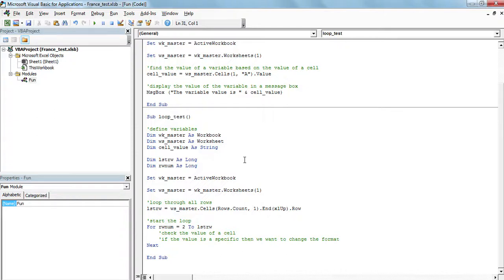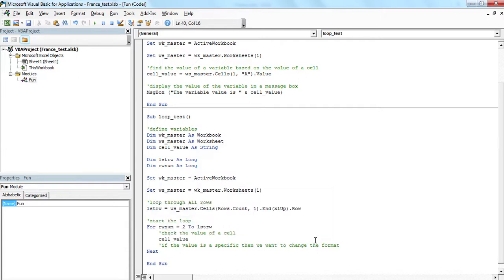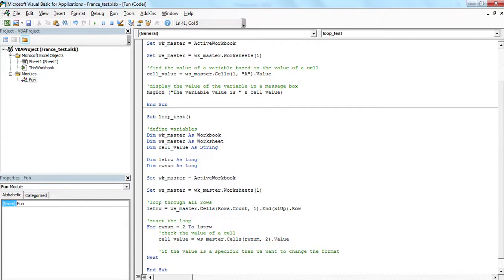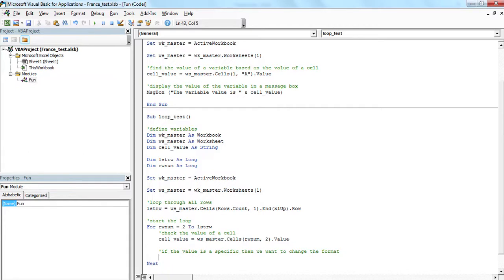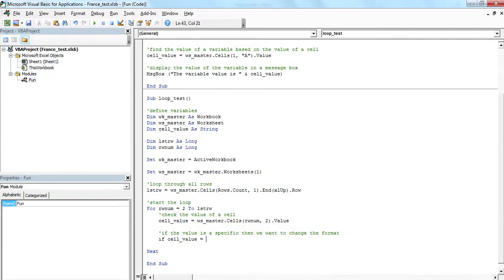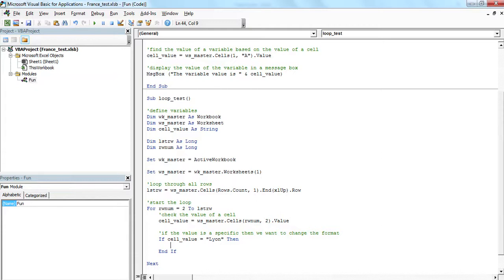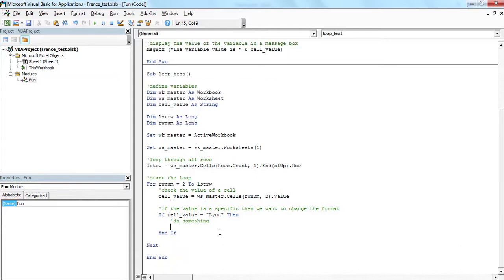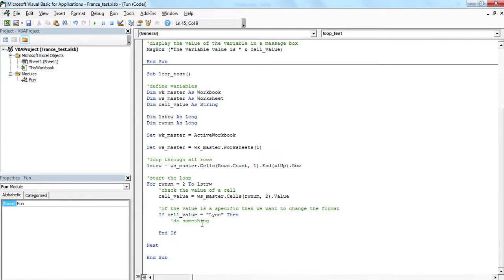VBA in Excel - 106 Add a condition in the loop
See in this video how to add a condition to your loop and how to create a different path from the outcome.

MERCI
De regarder mes vidéos,
Pour vos partages
Et vos commentaires !

RENDEZ-VOUS SUR MON SITE INTERNET

Retrouvez y :
- Des fichiers Excel à télécharger gratuitement
- Mes formules clés en main sur Excel avec des fichiers prêts à l'emploi
- Mes services de Consultant Optimisation, Performance et Génération d'idées

AUTRES RESSOURCES EN LIGNE
- Livres publiés
- Cours en ligne sur Udemy :

Suivez toutes les actualités sur mon site internet directement.

DES QUESTIONS ?